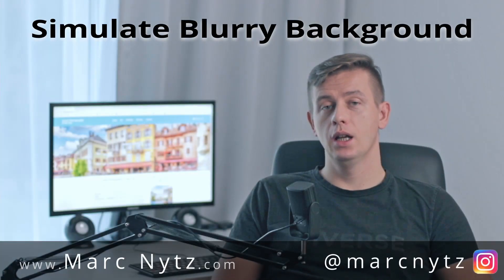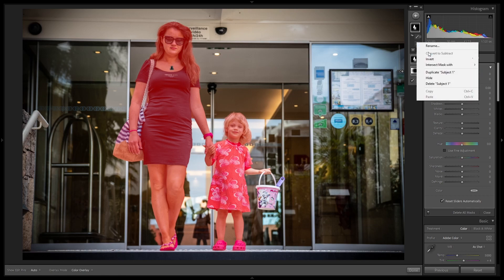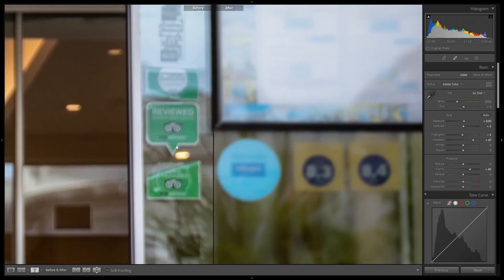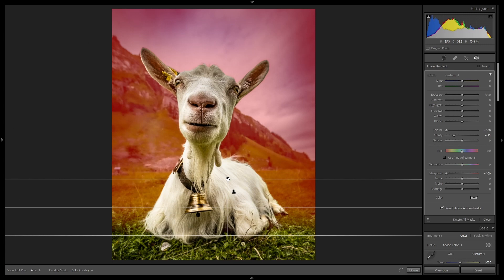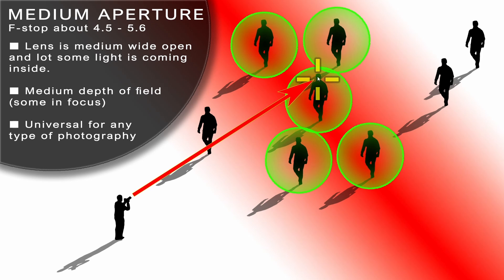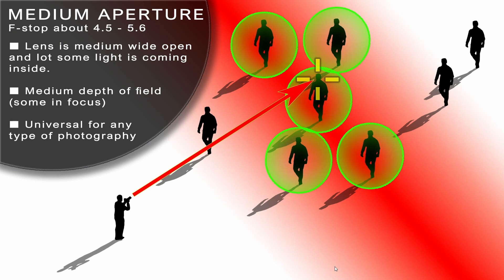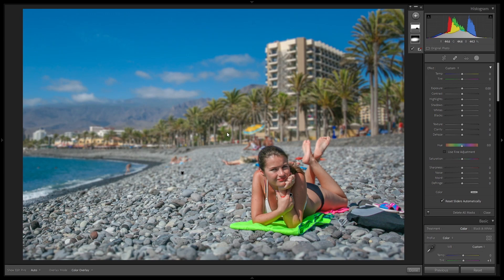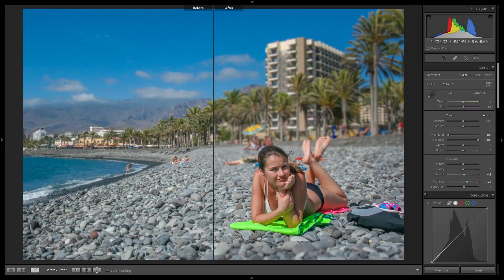Blurry Background Lightroom Effect – Complete Guide with New Masking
After that tutorial you will be able to create very realistic blurry background for many different situations in Lightroom.
Blurry background in Lightroom It is definitely possible and now it is even easier (with new masking).
But that is not always the same!
If you want your pictures look super natural you need to know how blurry is created and depends on situation chose right approach.
I will show you 5 examples from super easy till complicated and will give you bit of theory to understand how blurry background is created, what is aperture and depth of field.
We will use new features from October up date like select subject, invert subtract or add other masks.

INDEX
00:00 What is this video about?
00:40 The simplest case.
03:03 How to get realistic view?
05:04 Theory to understand to make only natural look. Depth of field and aperture.
07:19 Blurry foreground and background.
10:00 Keeping all relevant items in focus / sharp.
11:39 When is better to give up?

Adobe